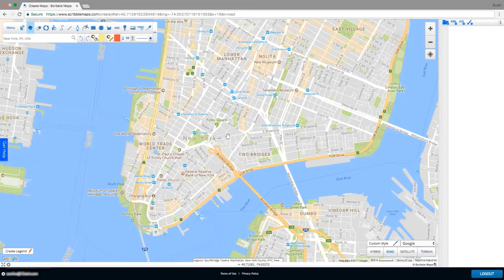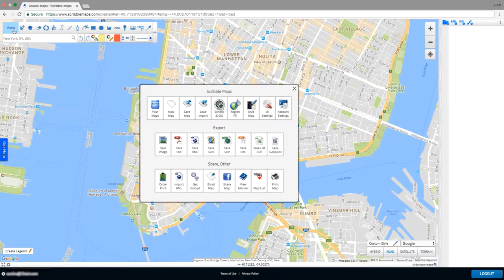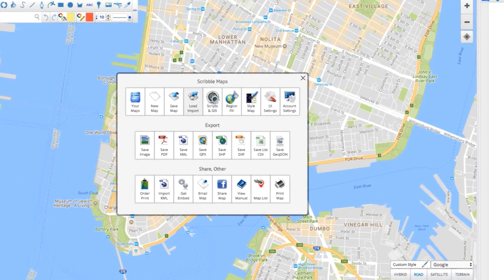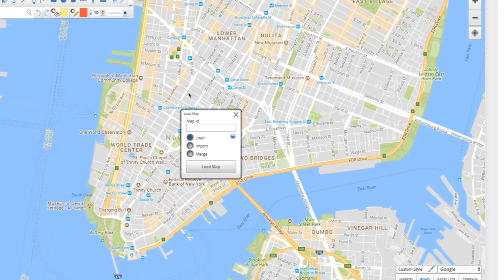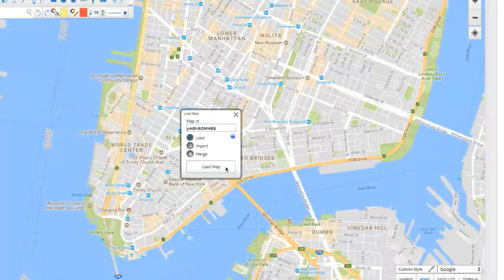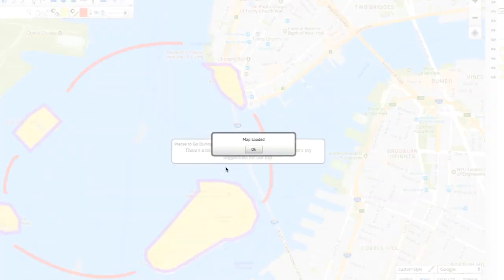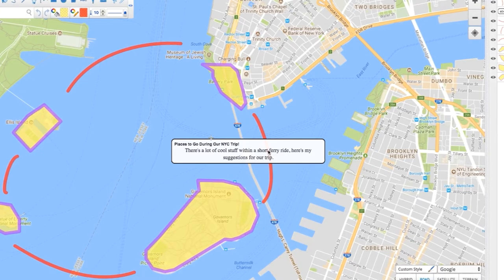Loading Your Map | Scribble Maps Video Training Series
This video will show you how to load your newly saved map in Scribble Maps.

Video Transcript:

With Scribble Maps you can save your progress by clicking on the “Menu” button on the top left of the tool bar. Select the “Save Map” button. The Save Map page will appear. The map ID is also listed on this page. Fill in all fields to customize your map description and permissions. Available fields include: title, password, description and map visibility. If you know you’re going to be working on a large map project, you can toggle “AutoSave”, and Scribble Maps will automatically save your maps every 5 minutes. Only Upgraded accounts have the flexibility to make the map public, private or secure. The default for the basic account is a public Scribble Map. A Private Map is an unlisted map, that doesn’t appear in our public map directory, and a Secure Map is unlisted and is password protected. When you’re ready, click on “Save Map”.

This will take you to the Map Saved notification window. Here you’ll find your Map ID, sharable and editable links, as well a downloadable Image Link of your custom map. As an Upgraded User you can save a higher resolution image of your saved map. You can also save your Scribble Map as a downloadable PDF, share it to your friends and colleagues through Facebook, you can order a high resolution poster print of your map, email your Scribble Map to a friend, as well as embed a Scribble Maps widget into your website for an interactive view of your map. Once you’re ready, you can click the “Continue Working” button to resume working, or exit Scribble Maps. Always be sure to save your Map ID so that you can load your map again in the future.

Are you ready to make makes differently? Try out Scribble Maps today - No sign up required